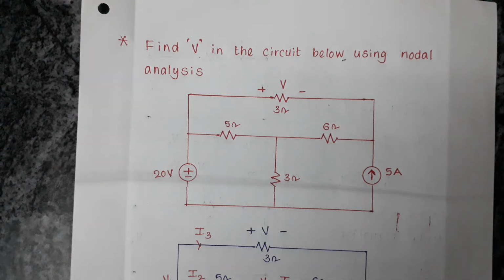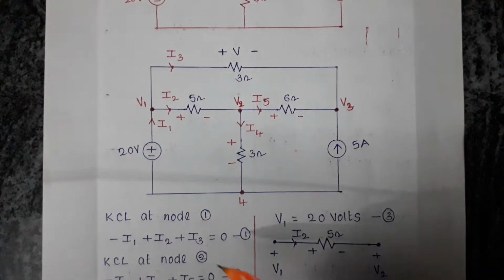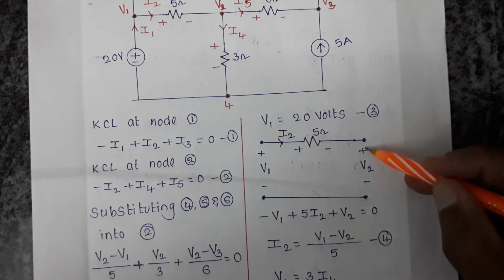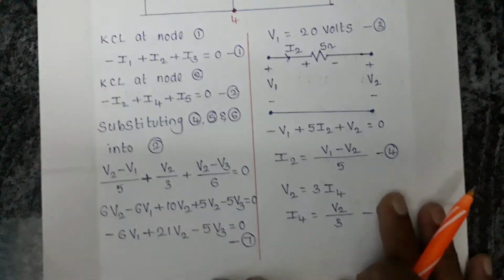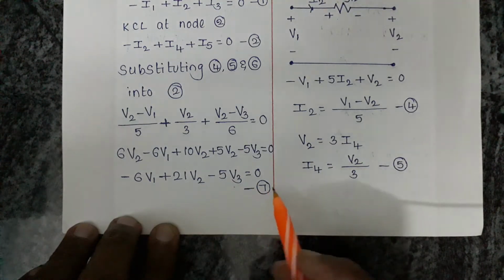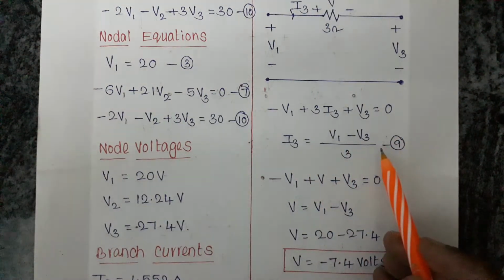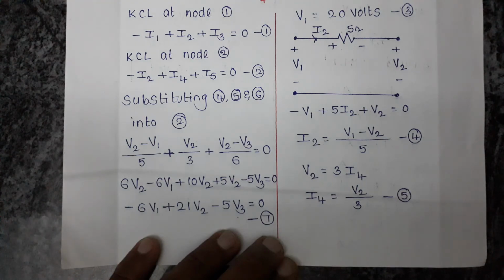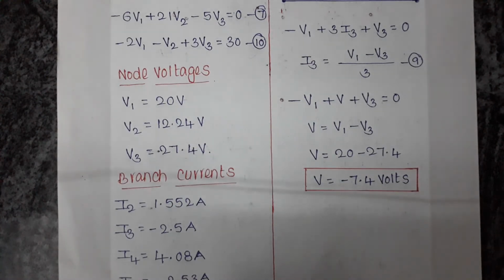Nodal Analysis (Problem-1)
Network Theory|Electrical Circuits|Introduction to Electrical Circuits|Nodal Analysis (Problem-1)